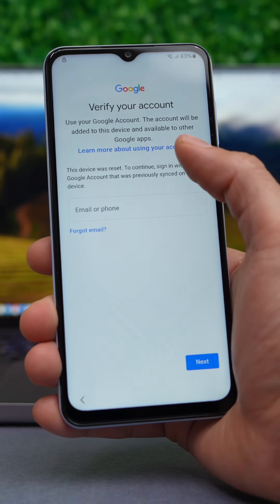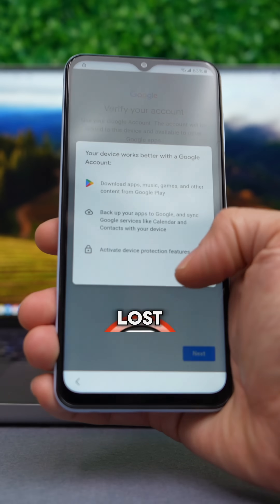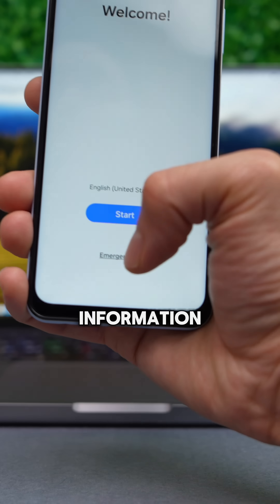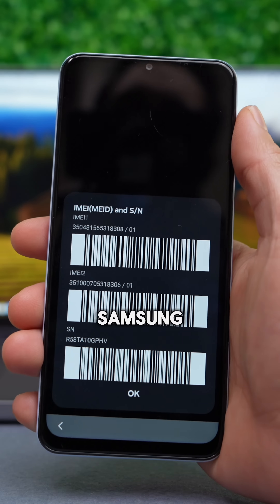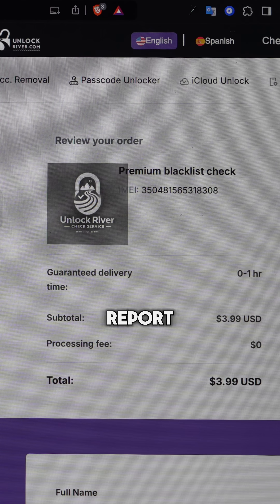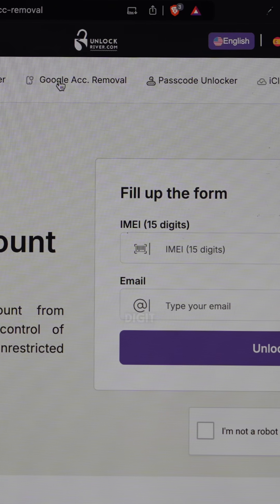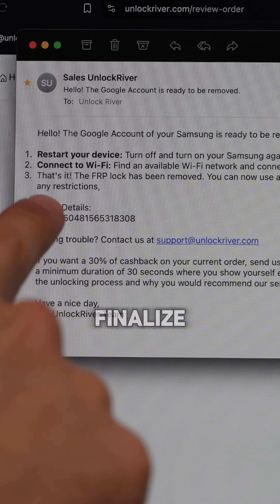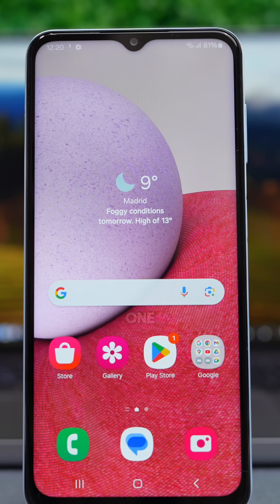Samsung FRP Google Lock Removal [2025]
Is your Samsung device stuck on Google account verification after a factory reset? You're not alone! In this video, I'll guide you through a safe and effective method for removing the FRP (Factory Reset Protection) Google lock from your Samsung device. Works for the latest and popular models like the Galaxy S24, S24 Ultra, S23, S22, S21, Galaxy A-series (A34, A35, A14, A54, A73, etc), Galaxy Flip 5, Galaxy Fold 5,  etc. and Galaxy M-series, and even older devices like the Samsung Galaxy Grand Prime.

### 🔹 What You'll Learn in This Video:
✅ Samsung FRP Google Lock Removal [2025] Step-by-step process
✅ How to check if your device is eligible for FRP removal.
✅ The best unlocking service for a permanent solution.
✅ How to avoid FRP locks in the future on Samsung phones.

### 💡 Common Questions (FAQ)
❓ What is FRP (Factory Reset Protection)?
➡️ FRP is a security feature by Google that locks your device if it has been reset without removing the original Google account.

❓ Which Samsung models does this method work on?